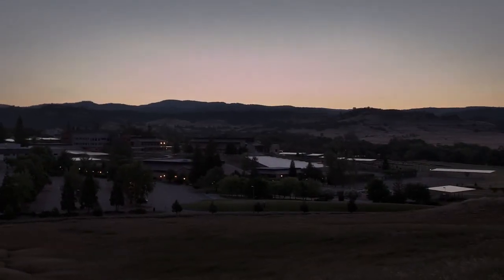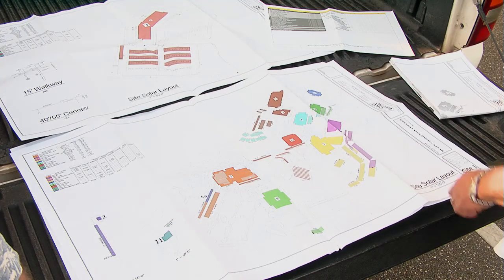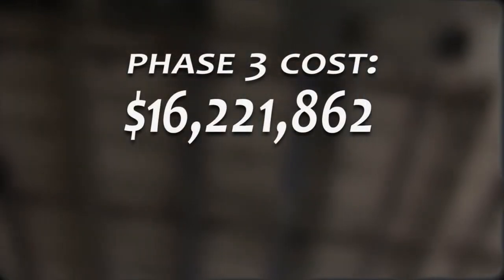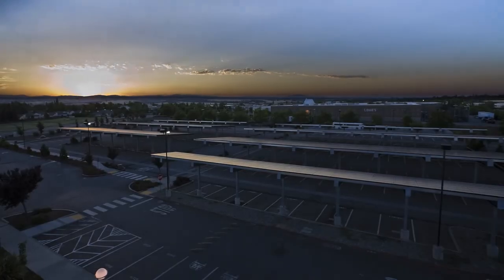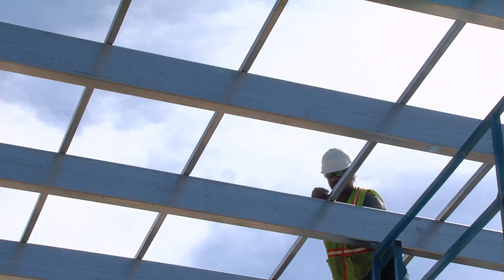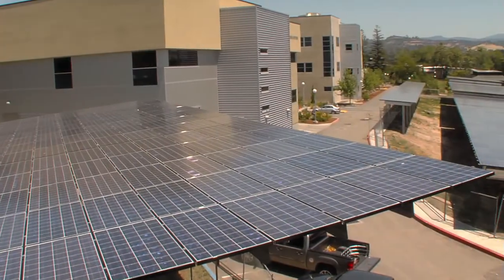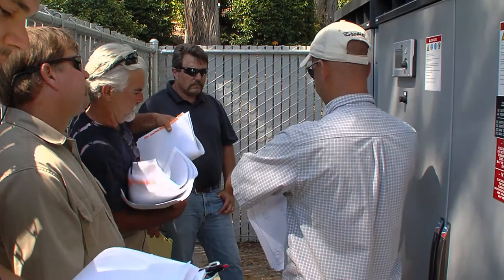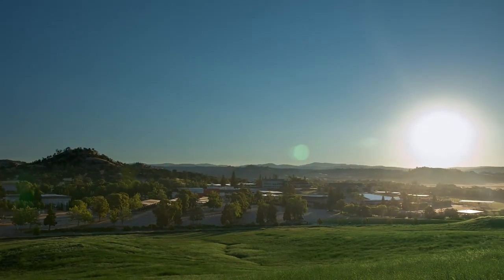Butte College Chico Electric